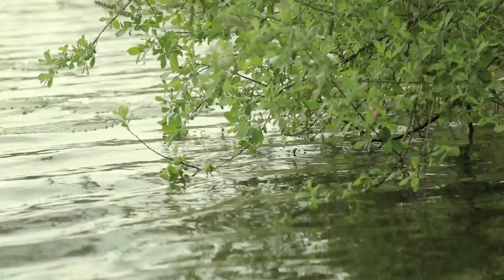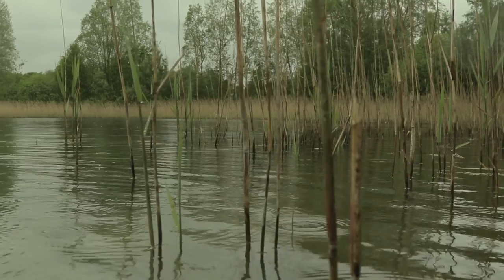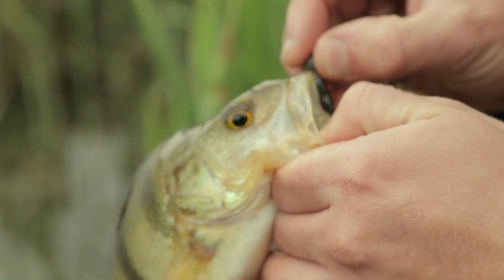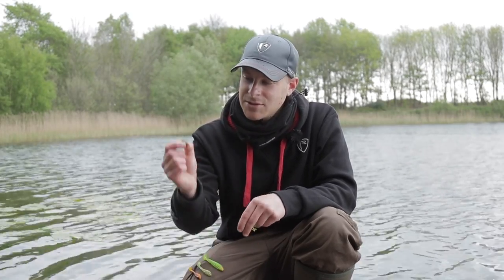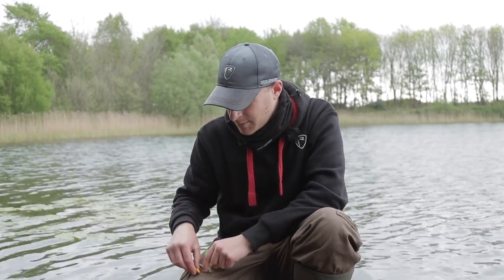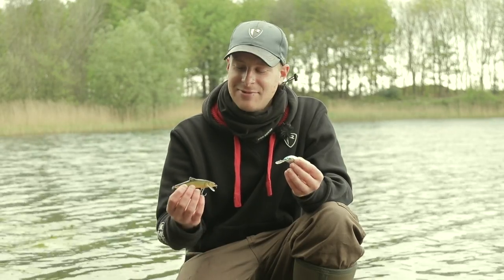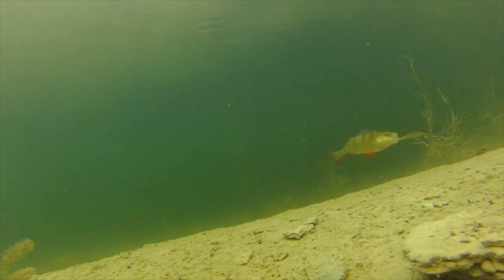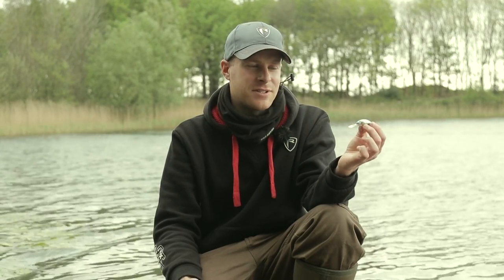*** Fox Rage TV *** EARLY SUMMER PERCH TIPS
Rage angler Jason Stokes talks you through three of his top tips for getting more perch onto the bank in early summer.